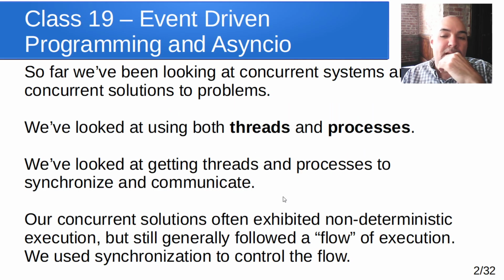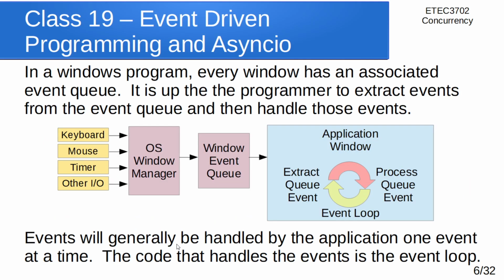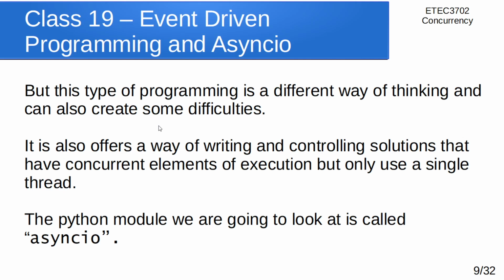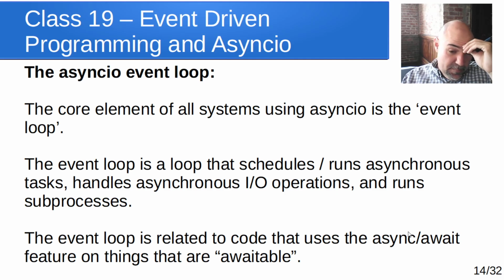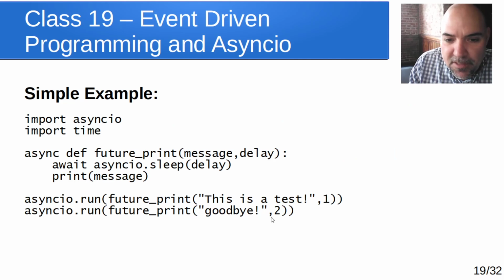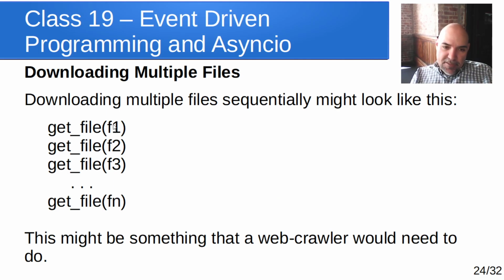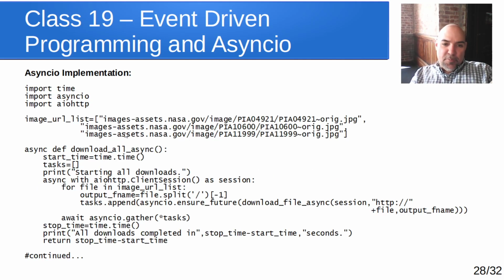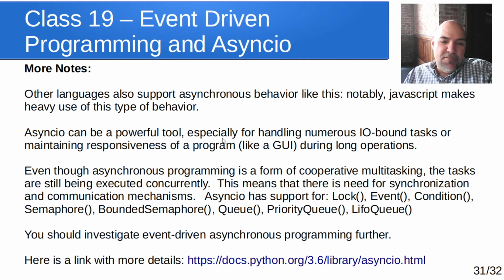ETEC3702 - Class 19 - Event Driven Programming and Asyncio